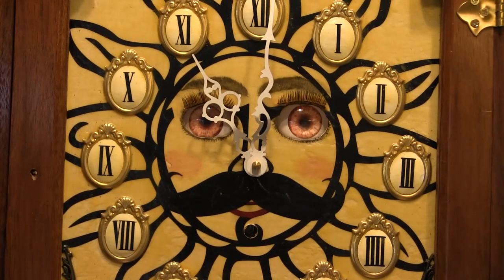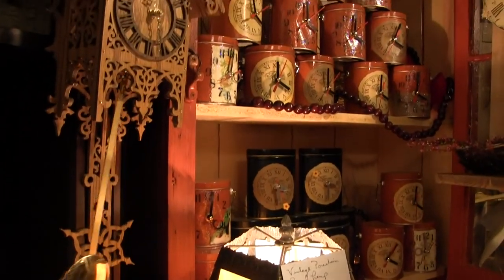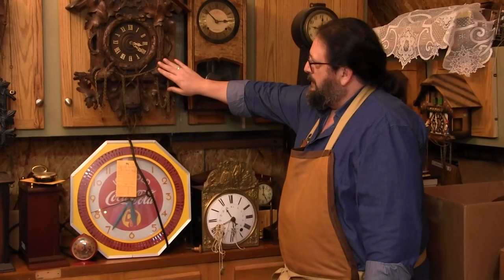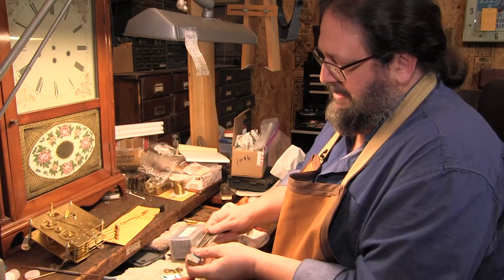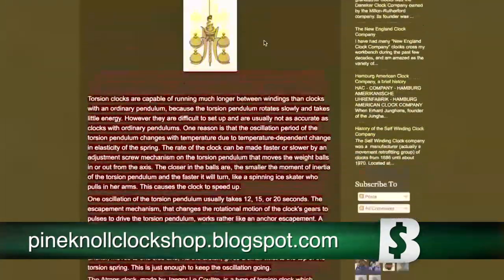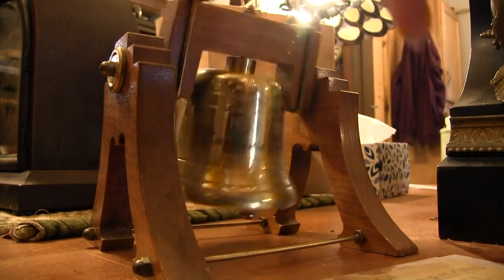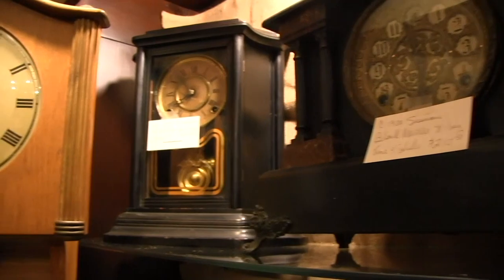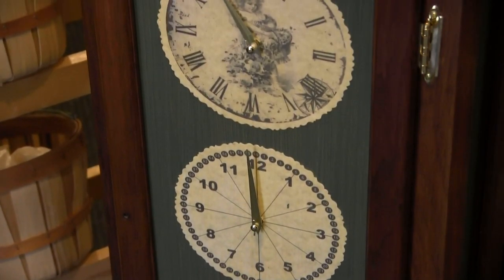Inside the World of Clocks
At Pine Knoll Clock Shop, owner Dorrin Mace keeps decades of history ticking along.